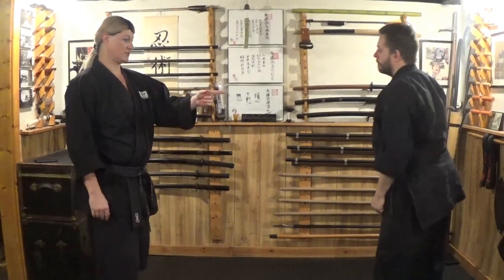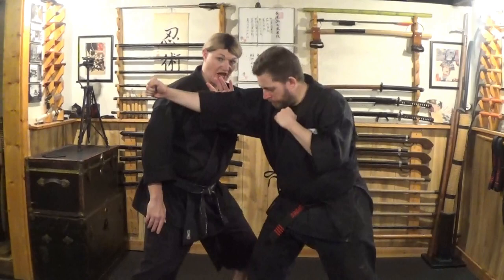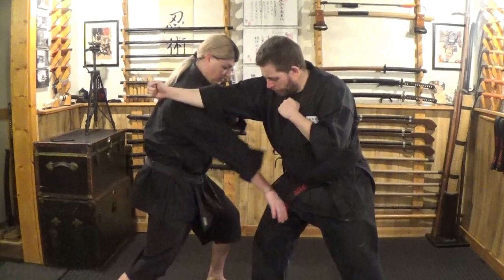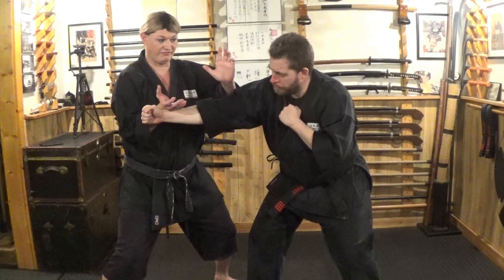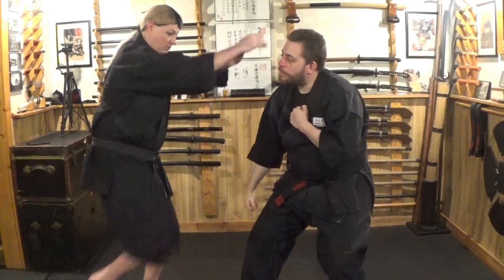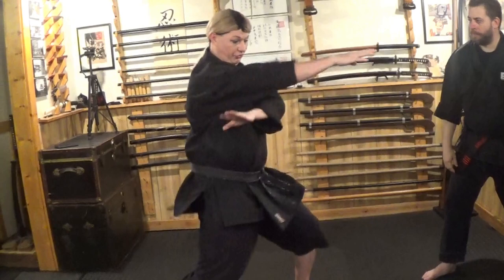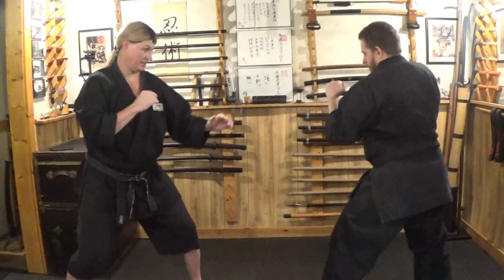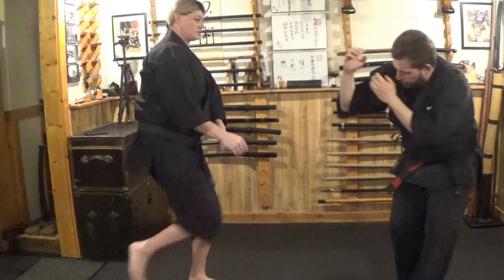HOW TO USE NUKITE FOR SELF DEFENSE: Kempo Martial Arts Training - Kenpo, Karate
Kempo is a martial art that’s been practiced in Japan for hundreds of years.  In the Budo Ryu Kai, 1 of the 7 warrior traditions that is taught is called: “Koka Ryu Kempo”, which translates out to: “Koka School of Fist Law”.
Koka-ryu Kempo teaches you how to fight as well as learning many self defense techniques.  One of the secret self defense techniques that’s taught is called: “Nukite”.
Nukite translates out as “spear hand” and refers to using the finger tips as a spear striking the soft tissue of the opponent to neutralize their advance for self defense. In this video I demonstrate the kata called Nukite, and explain how to use nukite for self defense.
Follow Soke Anshu on Facebook!
Follow Soke Anshu on Twitter!
Follow Soke Anshu on Instagram!